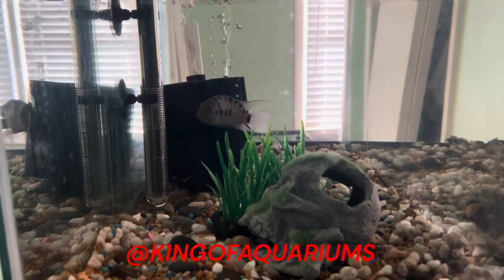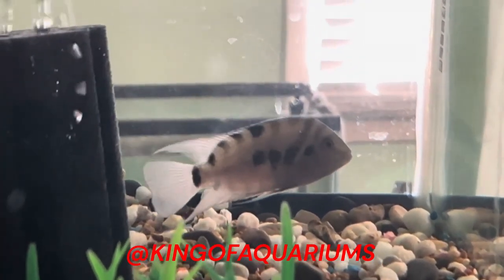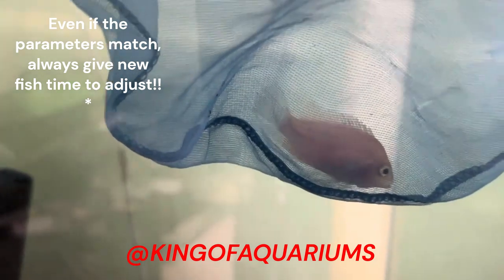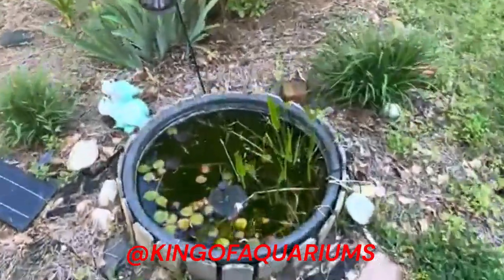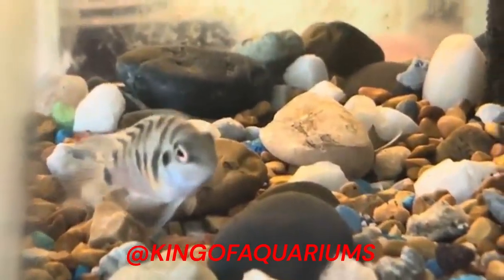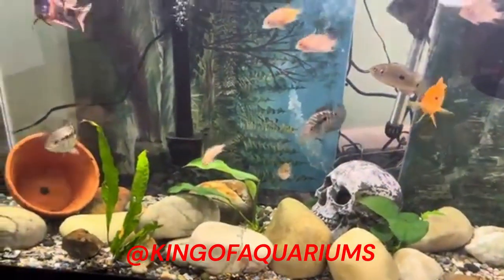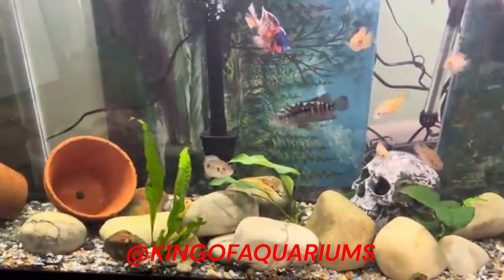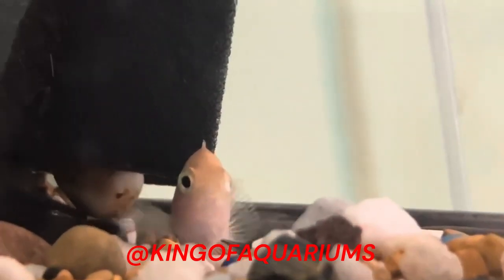Why Would He DO THIS??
I Gave My Male THIS GORGEOUS Female || Convict cichlid breeding

 thanks for the continued support and suggestions!!

Support fellow fish keepers! @Blue_fishin @KY_FishinG @irhobbies4755 @PiranhaGodTV @animalinstincts205

Do you Want the BEST Energy Supplement on the planet?!? --